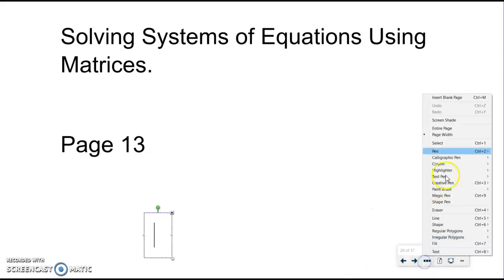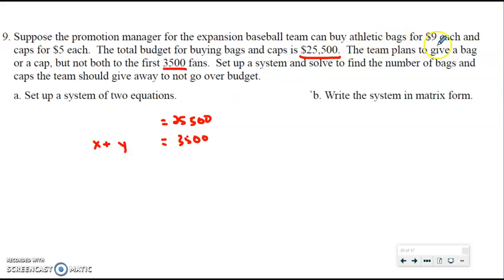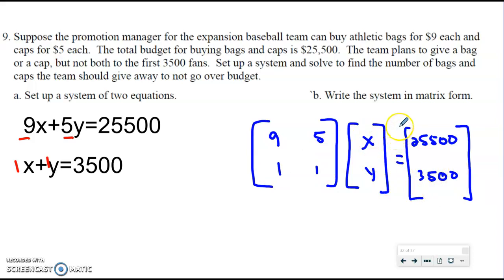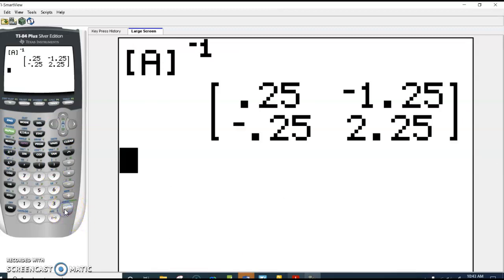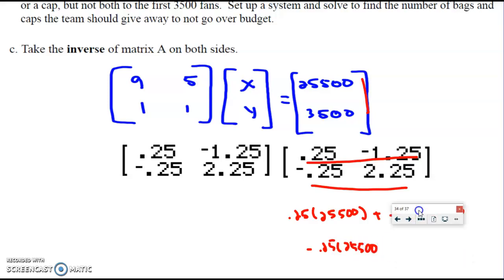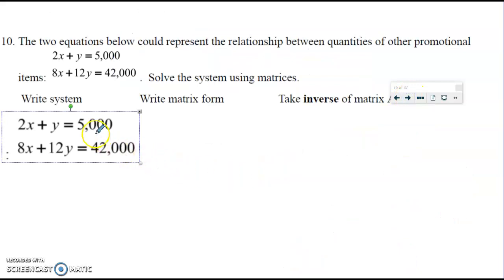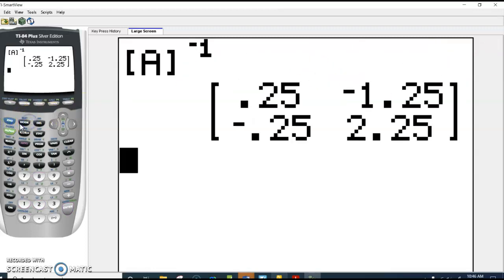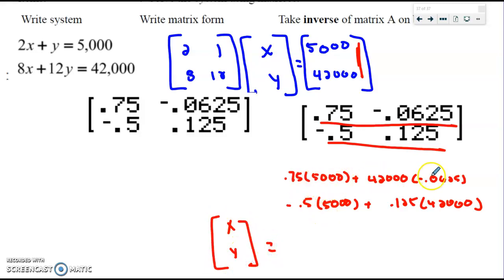IPC: Solving Systems by Using Matrices